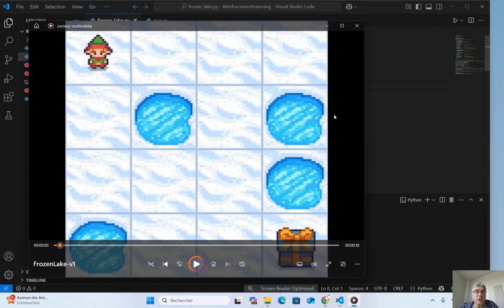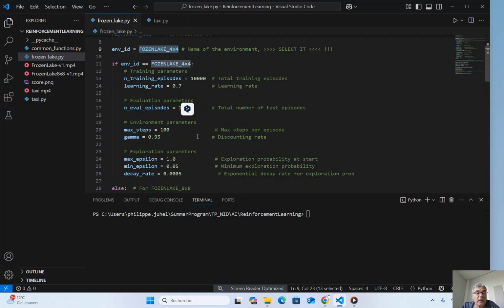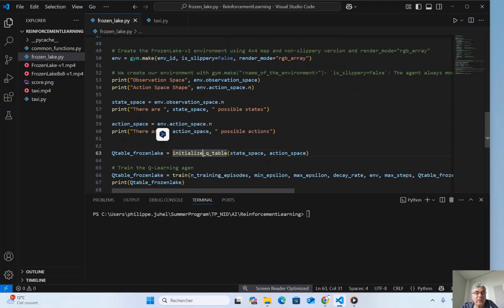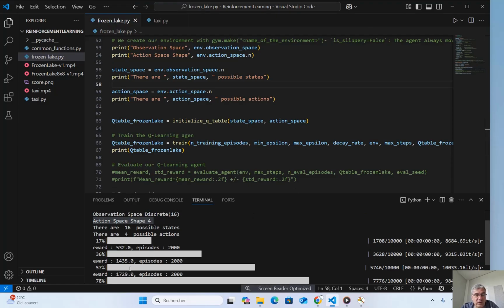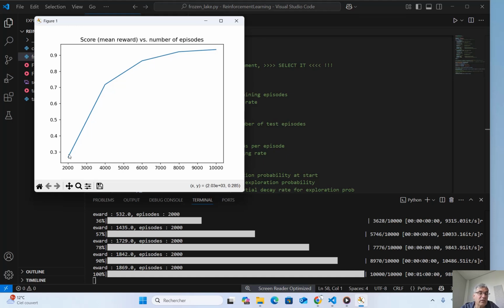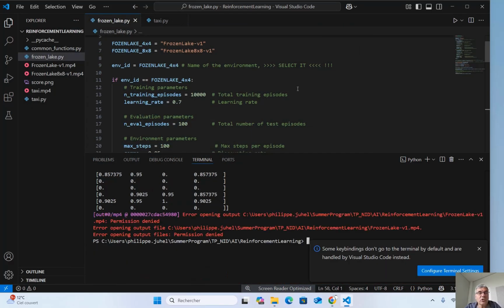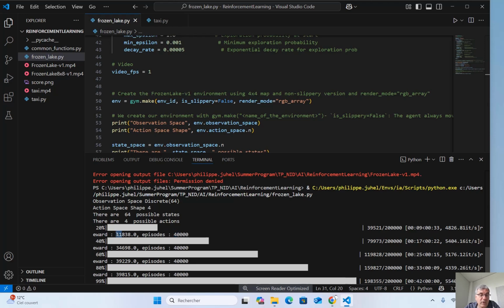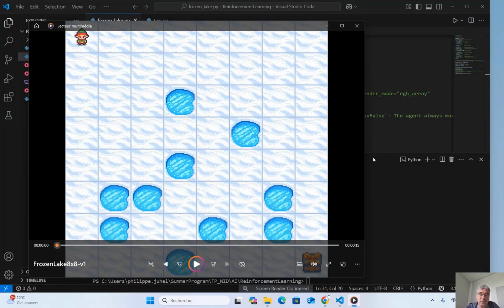Reinforcement Learning - demo Frozen Lake